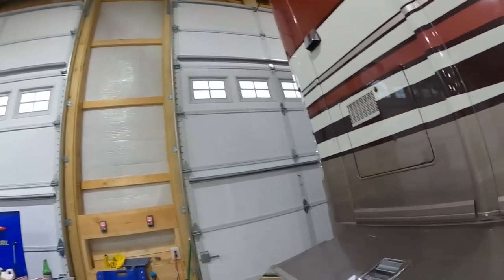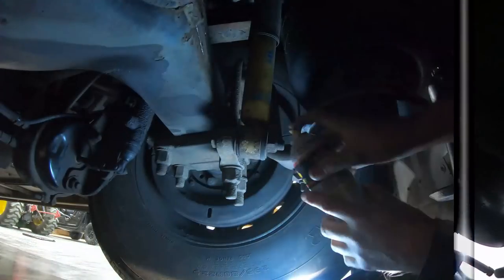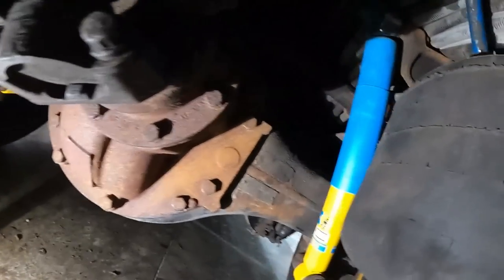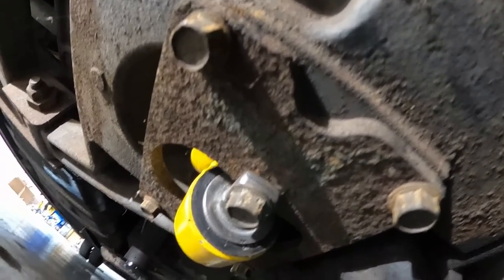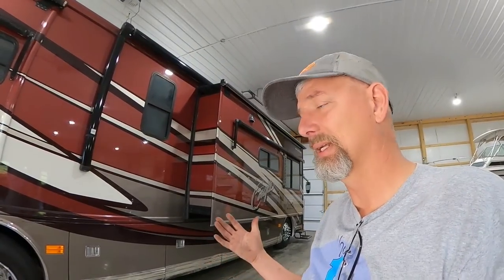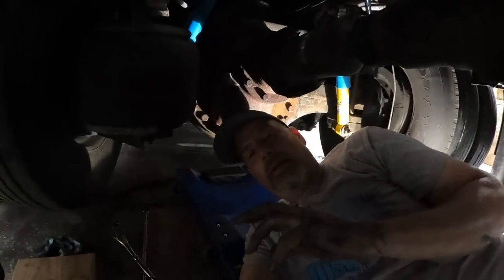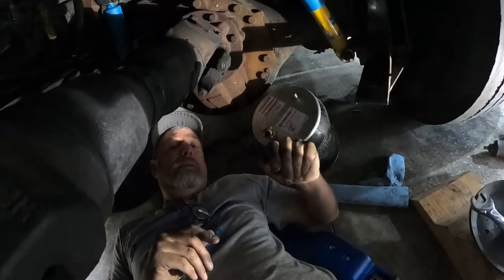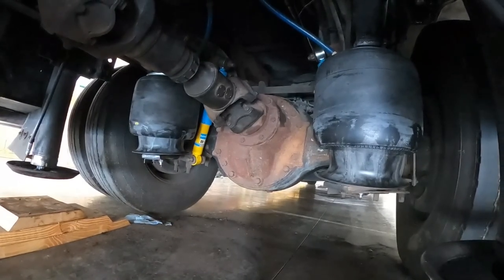Installing Lower Skid Plates, Shocks and rear Air Bags | 2005 American Eagle | EPS6 | Shots Life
This week on the 2005 American Eagle Motorhome, I will be re-installing the bottom skid plates from the hydraulic hose install, then we will be installing new Shocks all around and then the rear Air Bags!